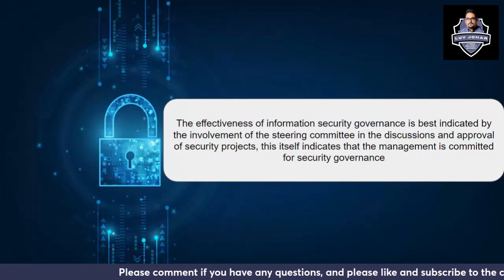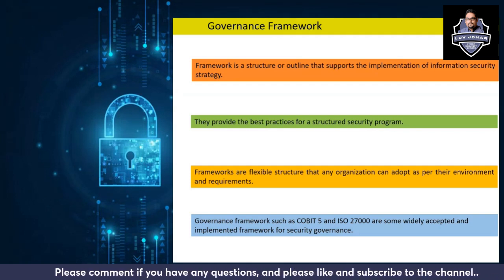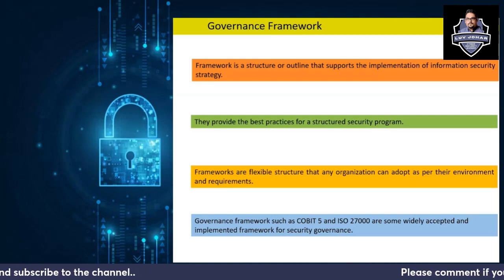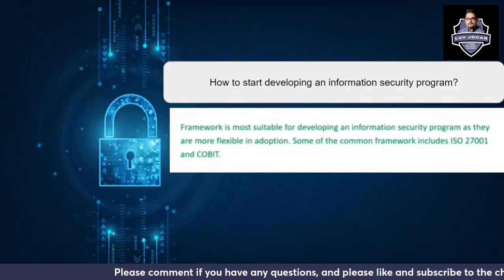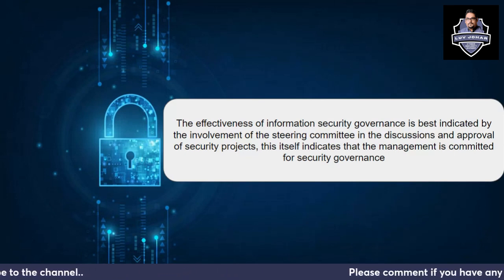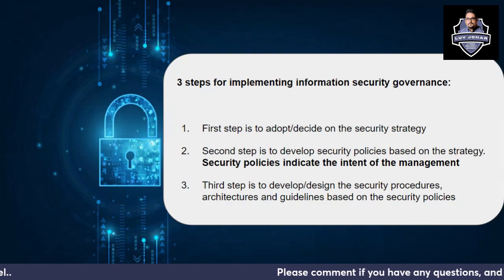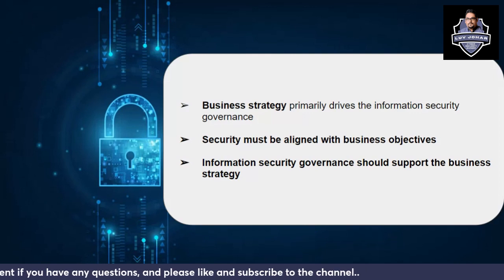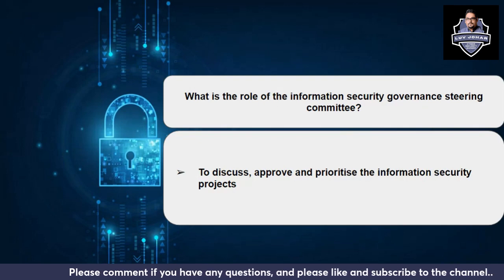Cybersecurity Governance Frameworks | Implementing information security governance framework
Tailoring the NIST Cyber Security Framework for your business
The content of the NIST CSF is freely available and there are several handy resources available to IT Managers to help understand the content of the CSF.

Tailoring the framework to your own business needs is easier said than done, however in this post, we have laid out five key steps you need to take in order to tailor your own cyber security framework, using the NIST CSF as the basis for your own framework.

Step 1: Set your target goals
As with most plans, the key to success is understanding what you want to achieve by putting this framework in place. That way, you can better understand and measure what success looks like.

For most businesses, the key decisions to make when setting goals are the risk tolerance levels that are acceptable to both the C-Suite and to your IT department.

Typically, it would be the responsibility of the IT Management team to pull together a definitive agreement that clarifies exactly what level of risk is acceptable to your organisation.

Setting clear budgets is also a crucial step and is essential when setting goals. Work within the confines of your own business when setting goals and this includes financial constraints to achieving those goals.

It may make sense to run a trial within a single department to learn what works and what doesn’t. Feedback at this stage can save you valuable resources once the framework is rolled out across the entire business and can help you to streamline your goals to make them more accurate and achievable.

Step 2: Create a detailed profile
The next step is to drill deeper and tailor the framework to your specific business needs.

NIST’s Framework Implementation Tiers will help you understand your current position and where you need to be. They are divided into three areas:

Integrated Risk Management Program
External Participation
Like most of the NIST CSF, these should not be taken as set in stone. They can be adapted for your organisation.

Each one runs from Tier 1 to Tier 4.

Tier 1 – Partial – generally denotes an inconsistent and reactive cybersecurity stance.

Tier 2 – Risk Informed – allows for some risk awareness, but planning is consistent.

Tier 3 – Repeatable – indicates organization-wide CSF standards and consistent policy.

Tier 4 – Adaptive – refers to proactive threat detection and prediction.

These tiers should be aligned to the goals you set out in step one of this process. The higher levels are considered a more complete implementation of CSF standards and these are what you should aspire to. Your ability to proactively detect and predict threats to your business will most likely be dependant on the budget allocated to cyber security and your goals and your ability to match your goals to these tiers should reflect that.

Step 3: Assess your current position
Once you have set your goals and created a detailed profile, it is time to assess your current position.

The starting point for this is a detailed risk assessment to establish your current status. You can utilise open source or commercial software tools capable of scoring your target areas or engage with a cyber security specialist for them to carry out an independent assessment of your current position.

Once all areas have been scored, you will be able to present the findings to your key stakeholders, showing the security risks to organisational operations, assets, and individuals. Vulnerabilities and threats should be clearly identified at this stage of the process.

Step 4: Gap analysis and action plan
Armed with a deeper understanding of risks and potential business impacts, you can move on to a gap analysis.

At this stage of the process, you can compare your actual scores with your target scores. You may want to create a heat map to illustrate the results in an accessible and digestible way. Any significant differences immediately highlight areas that you will want to focus on.

Work out what you need to do to close the gaps between your current scores and your target scores.

Identify a series of actions that you can take to improve your scores and prioritise them through discussion with all key stakeholders. Specific project requirements, budgetary considerations, and staffing levels may all influence your plan.

Step 5: Implement your action plan
With a clear picture of the current health of your defences, a set of organisationally aligned target goals, a comprehensive gap analysis, and a set of remediation actions, you are now ready to implement the NIST CSF.

Use your first implementation as an opportunity to document processes and create training materials for wider implementation down the line.